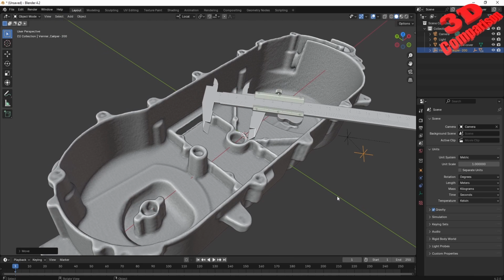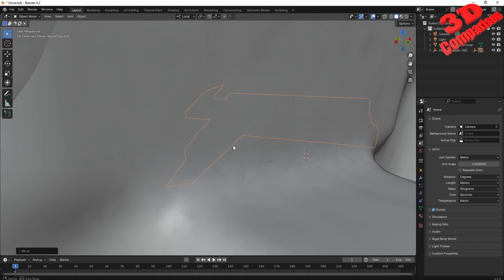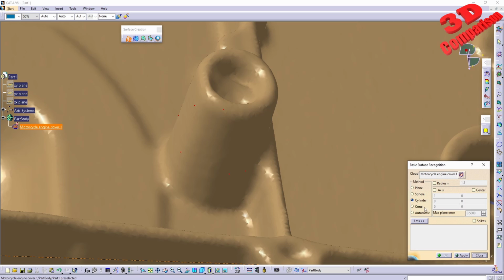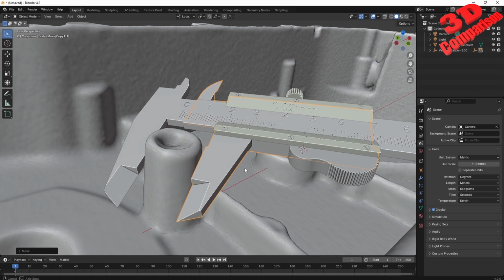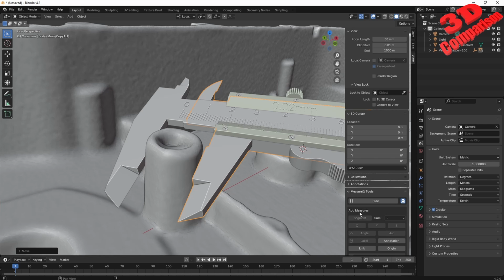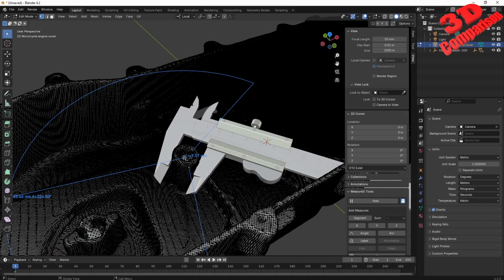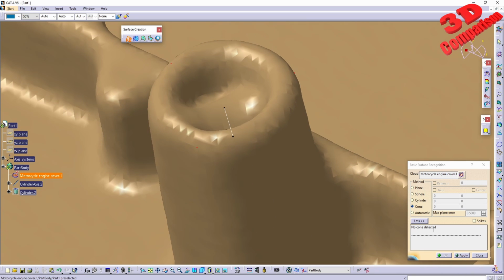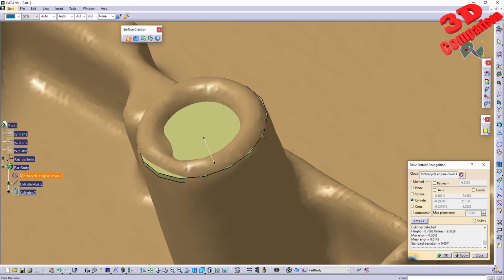How to Measure in Blender like an Engineer